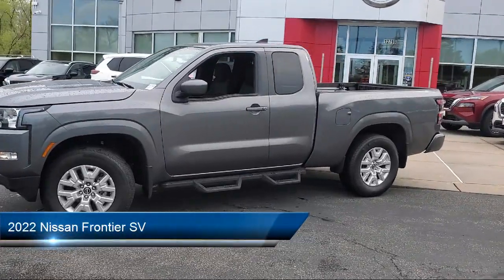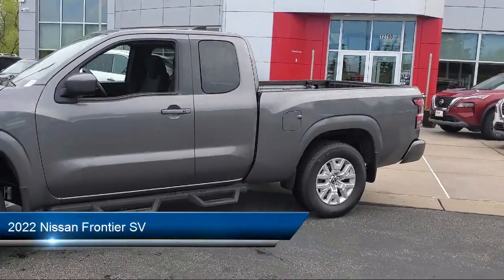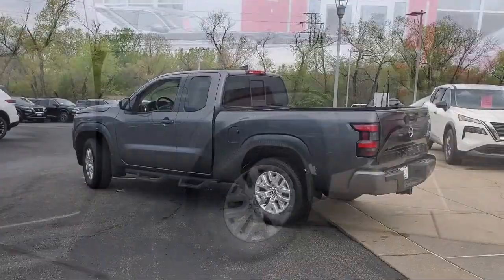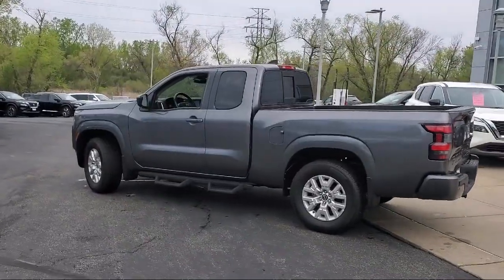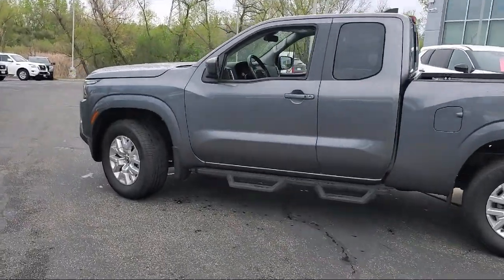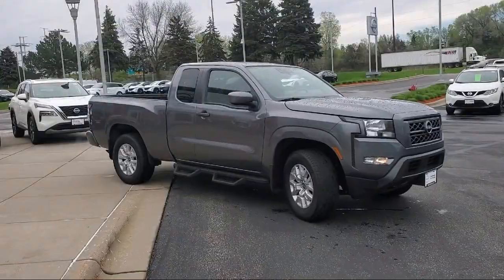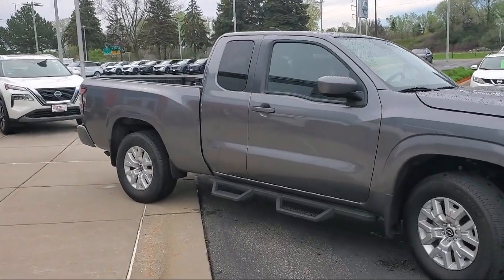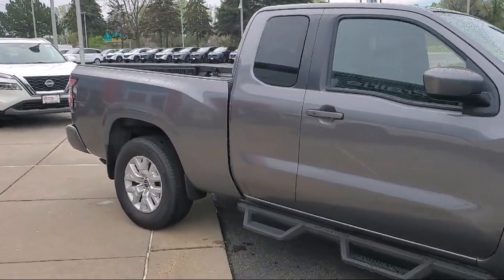2022 Nissan Frontier SV X6746 Eden Prairie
2022 Nissan Frontier SV Stock Number: X6746 Vin:1N6ED1CM9NN683970.